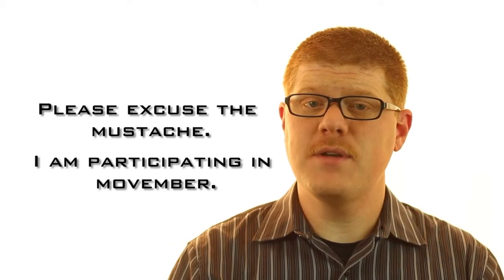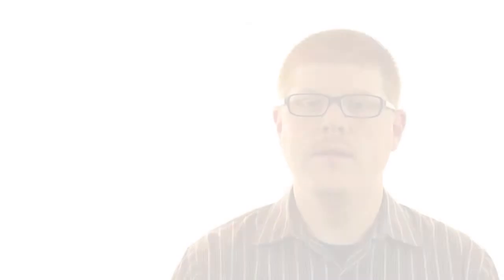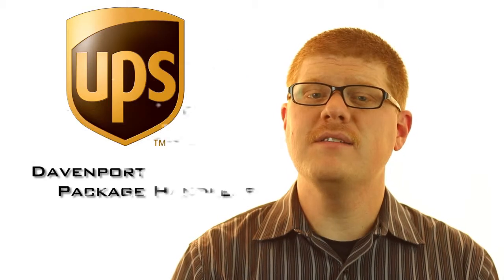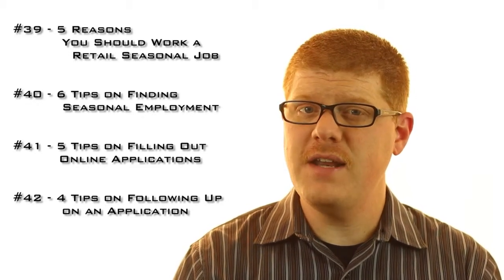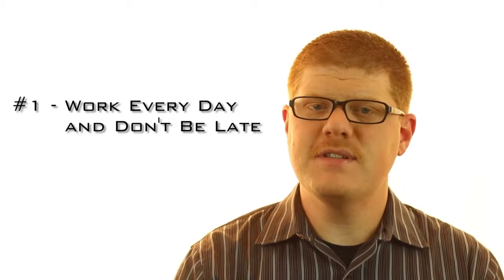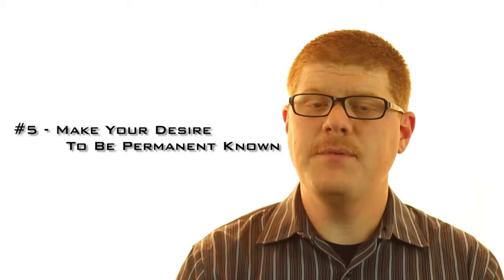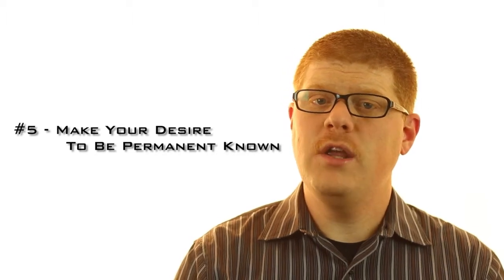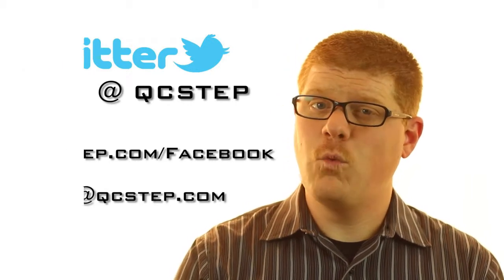5 Tips For Turning a Temporary Seasonal Job Into a Permanent Job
On Episodes #39 through #42 of the podcast, I talked about temporary seasonal employment and issues related to it.  On this episode, I tell you how to take that temporary seasonal position and turn it into a permanent position.  However, these five tips won't only help you if you are working a seasonal position, but these tips will help you be successful with any type of employment.